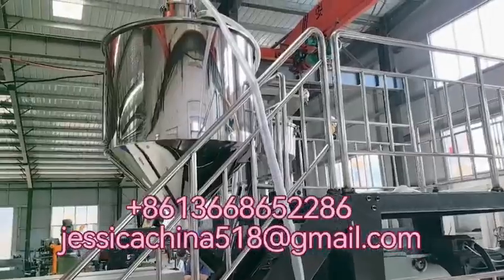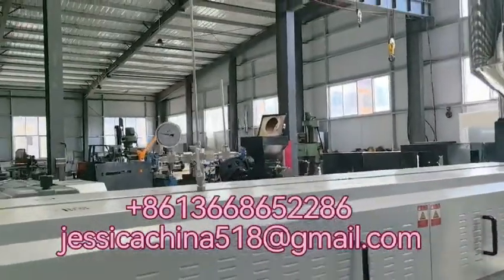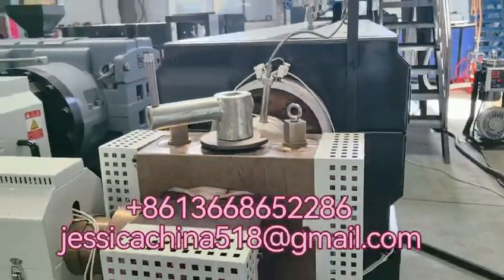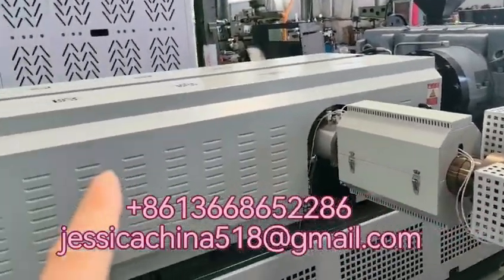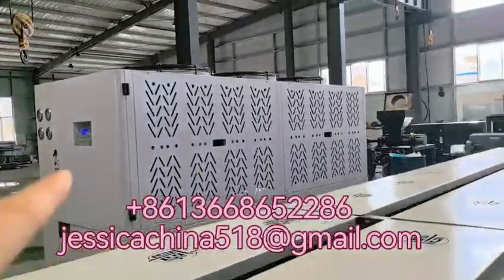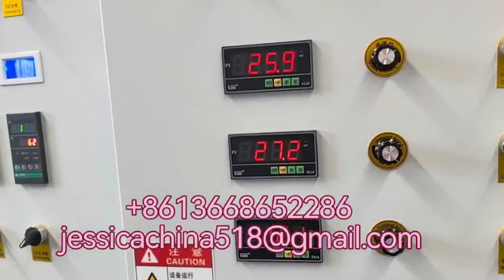extruder machine making disposable foam food container,ps foam box machine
Sale Manager : jessica lv
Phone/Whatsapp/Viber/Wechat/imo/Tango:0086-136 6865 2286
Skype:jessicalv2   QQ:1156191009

PSP fast food box making machine DY-1040，
disposable polystyrene ps foam sheet extrusion line food tray container extruder machine making equipment production line，
High Speed full-automatic ps foam plastic disposable takeaway fast food container，
PS foam thermocol plate fast food plate making machine / disposable foam food box production line，
Disposable Food Container Making Machine Take Away Food Box Making Machine Fast Food Box Making Machine，
price off! EPS PS foam thermocol plate take away food container making machine/disposable box bowl egg tray dish production line，

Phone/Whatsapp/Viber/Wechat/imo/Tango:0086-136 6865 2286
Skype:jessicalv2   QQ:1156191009